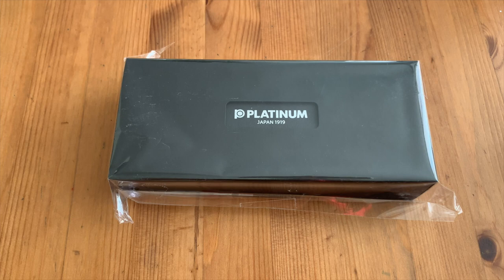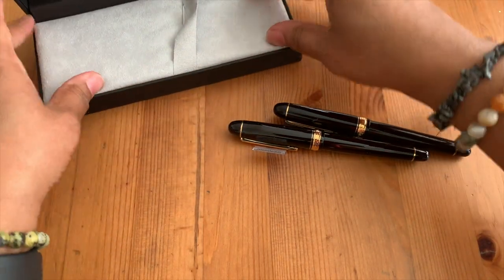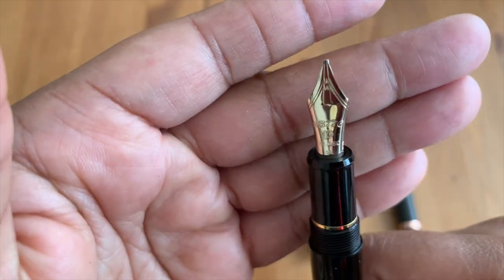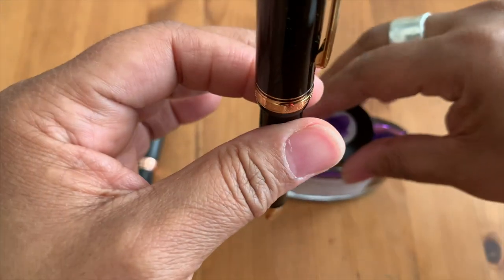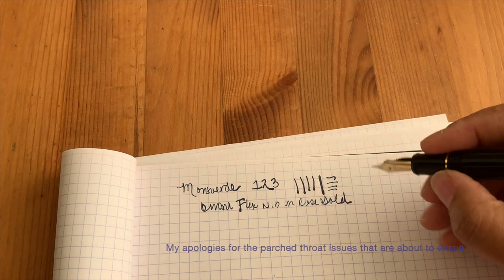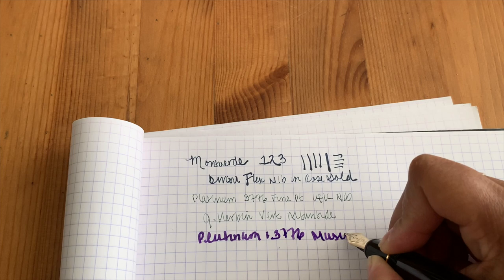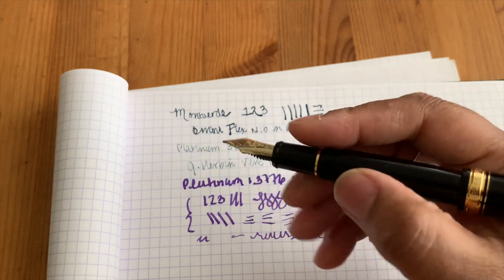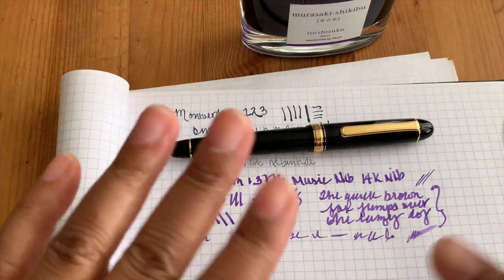The Platinum 3776 Unboxing 04Jan21 HD 1080p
Happy New Year 2021, I’m welcoming the new year in with a new fountain pen.  Also, you’ll notice the look and feel of the channel has changed a bit. I’ve re-branded my channel as Pens & Paints since it seems that these days I discuss and unboxed around these and other items associated with them.
This video contains my unboxing of the Platinum 3776 Platinum Fountain Pen with a music nib, a brief comparison of the Platinum music nib to my Monteverde Innova with Omni-flex nib in rose gold, and overall initial impressions.  The products are all purchased with my own funds and is not sponsored.

Platinum 3776 with Music Nib - Amazon
Platinum Converter – Amazon